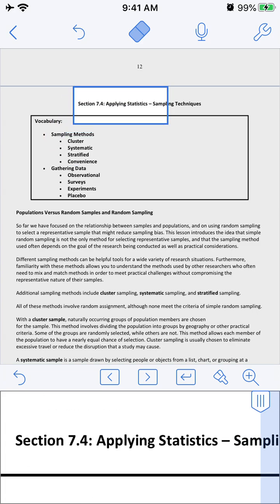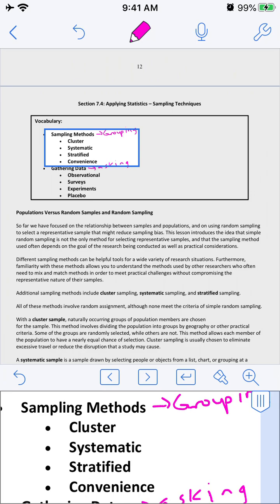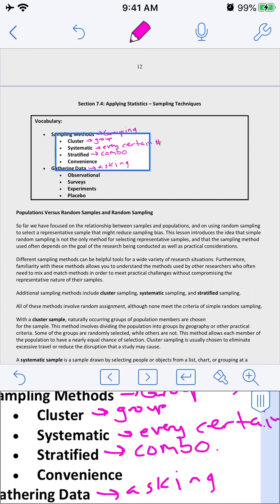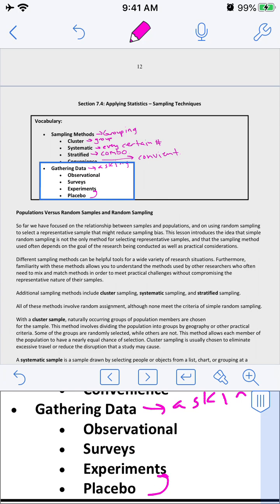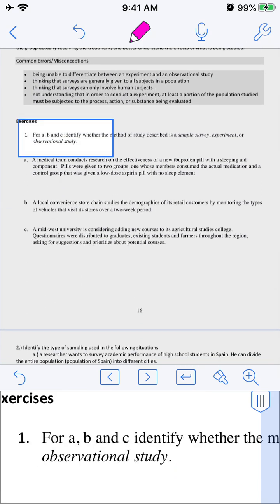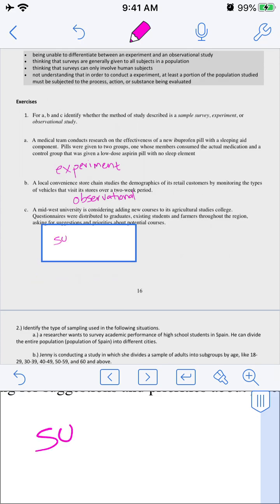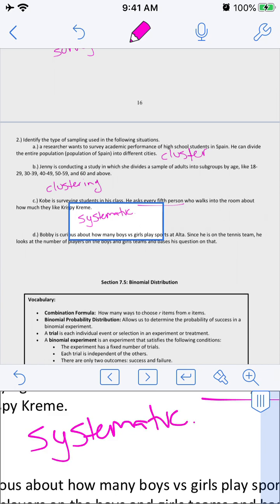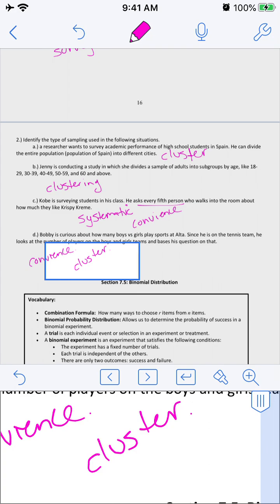Sec 3 7 4 Notes